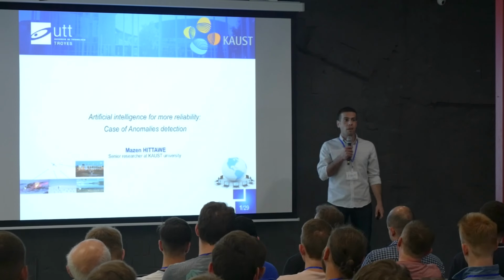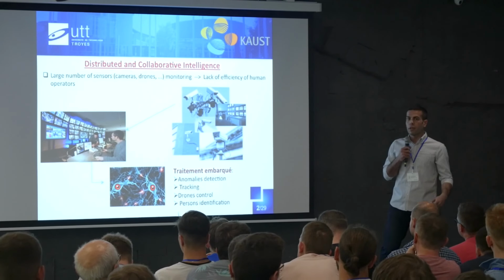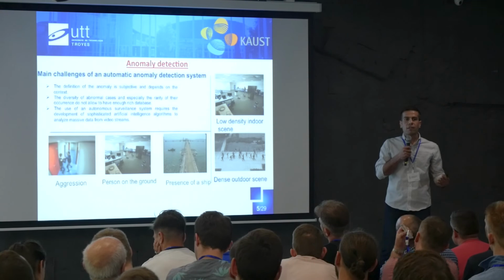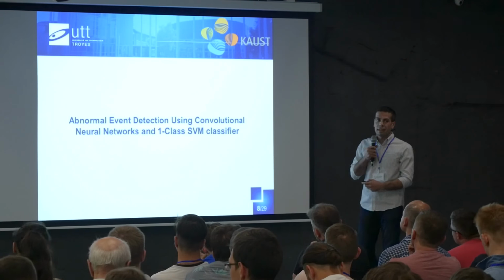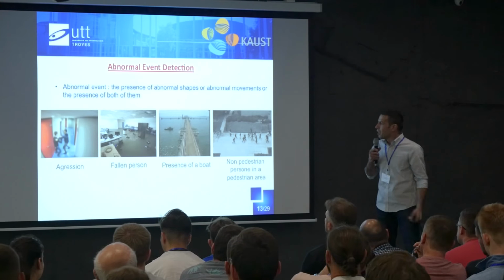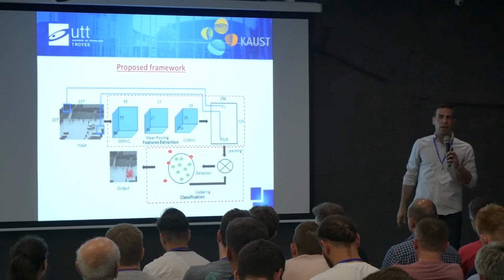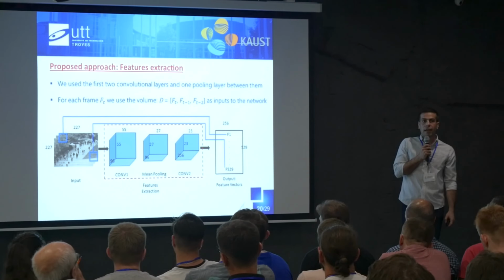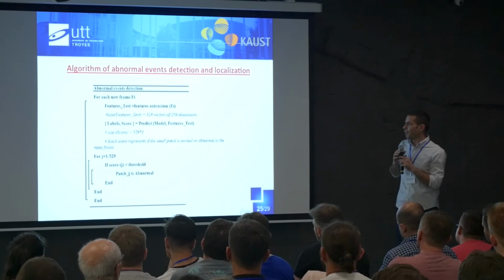Mazen Hittawe. Abnormal events detection using deep neural network.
Eastern European Computer Vision Conference 2018
Speaker: Mazen Hittawe
Topic: Abnormal events detection using deep neural network